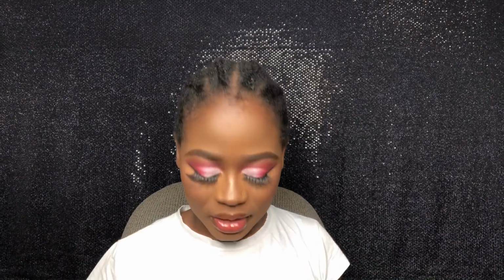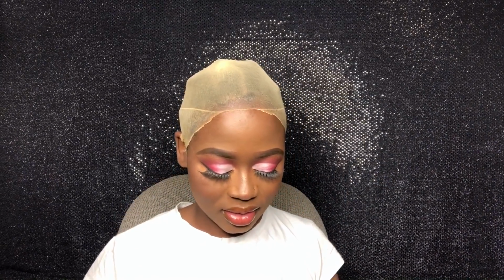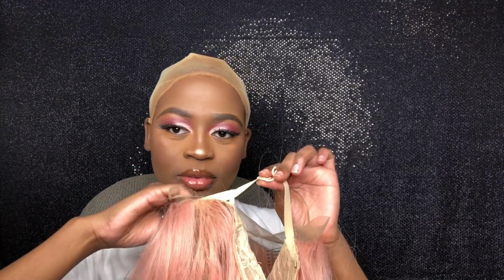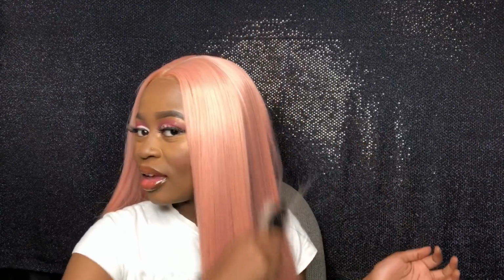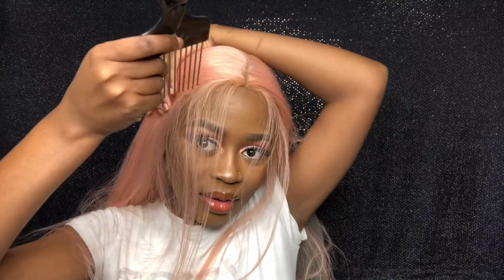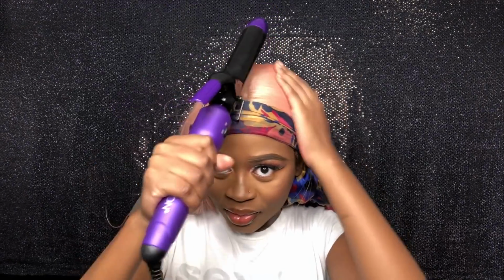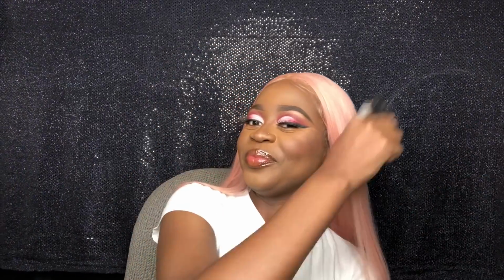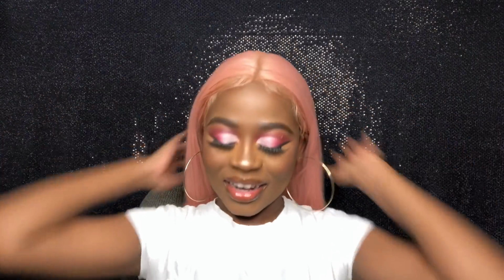$32 Rose Gold Amazon Synthetic Lace Front Wig Review|| Mwaka Kashinka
Watch me slay this cheap rose gold synthetic lace front amazon wig (beginner friendly)

Hello guys in today’s video I will be showing you how I slayed this wig and I will be giving you guys a review on this cheap synthetic rose gold , lace front amazon wig.

Link to the wig